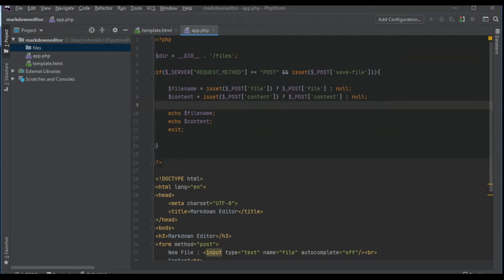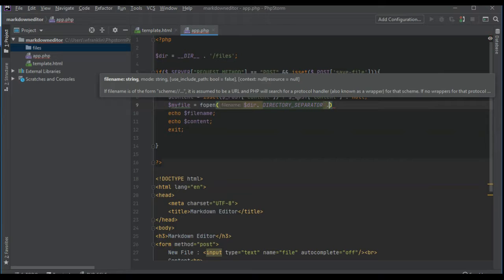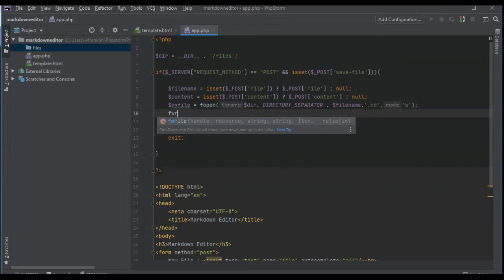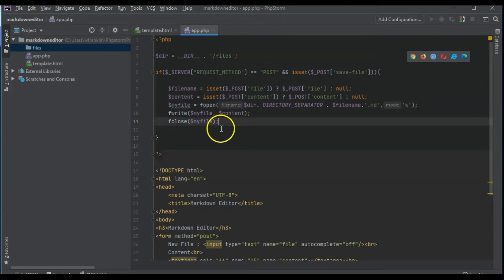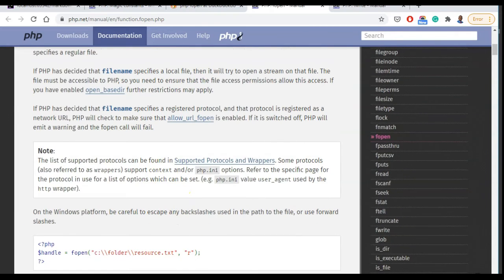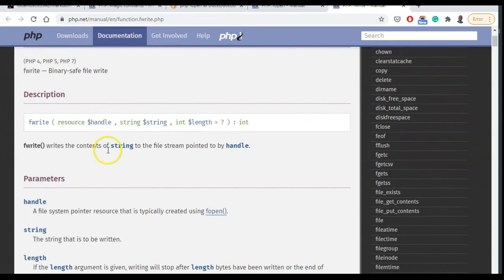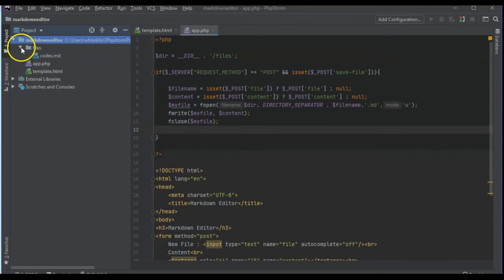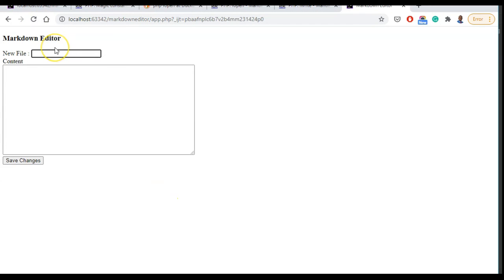Writing Content to A File With PHP Tutorial for beginners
Writing Content to A File With PHP